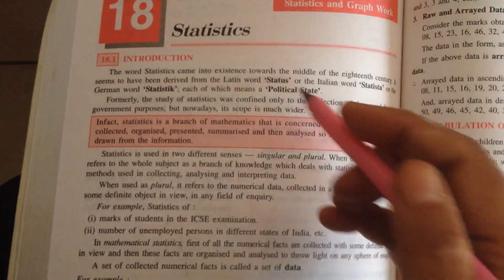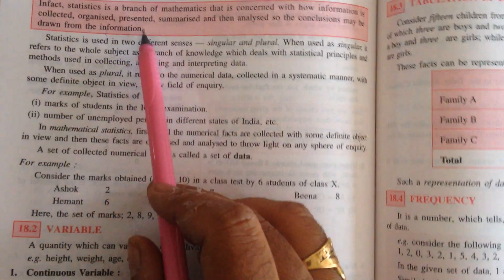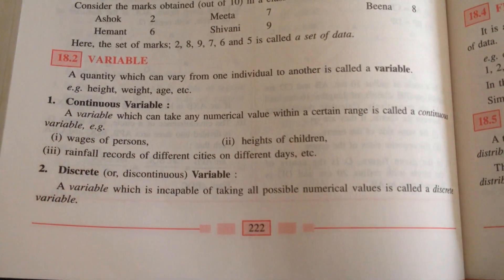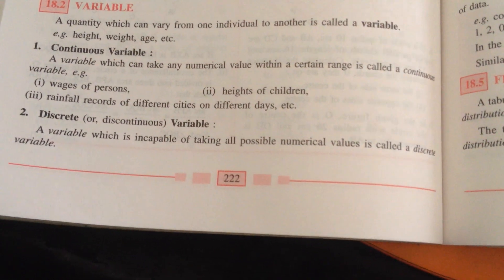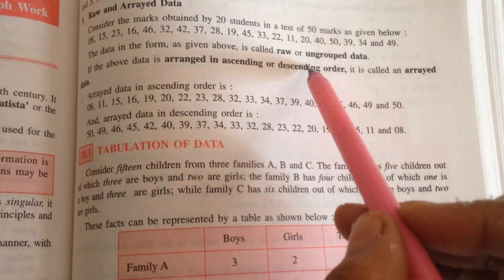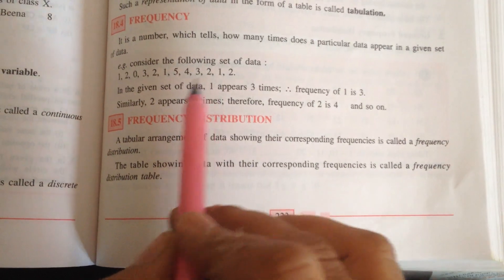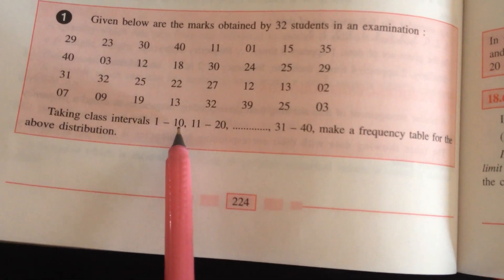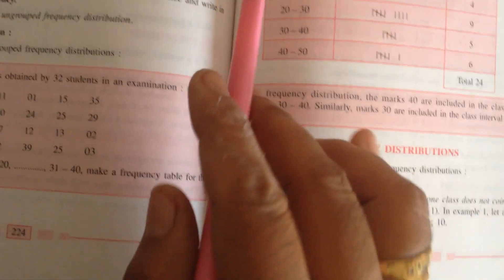9th Grade | Maths | AV Assignment 5 | 20th October 2020